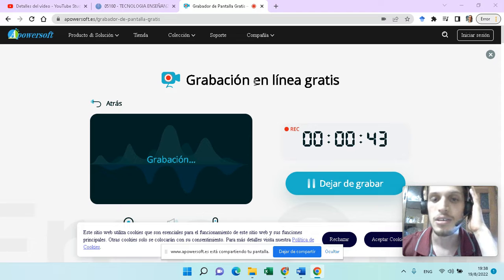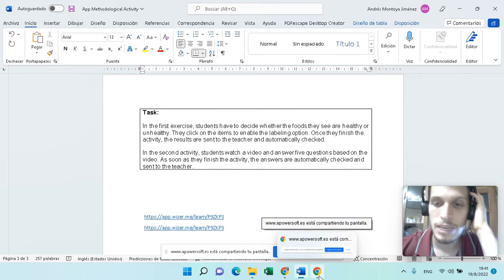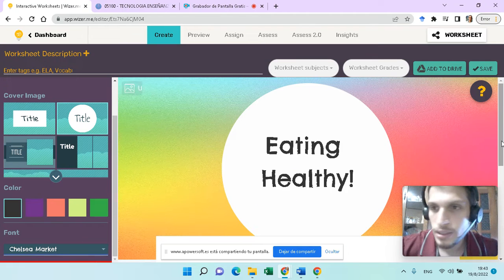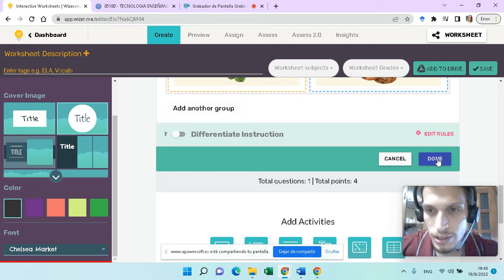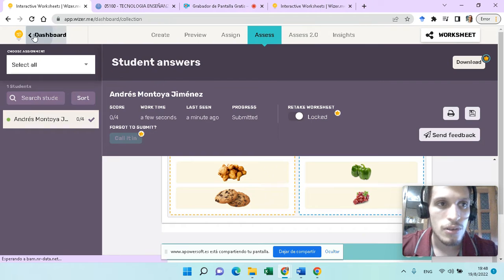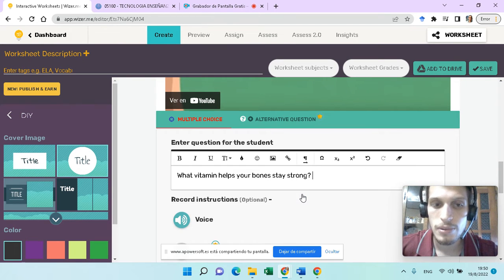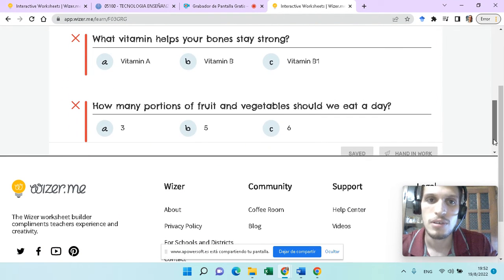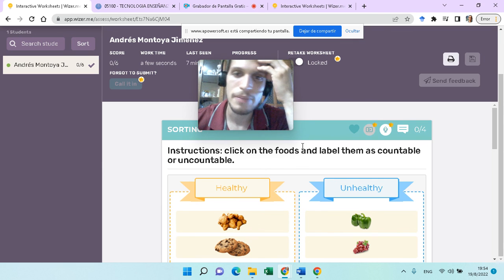Methodological Activity Last Project